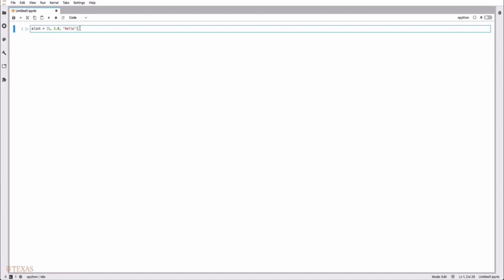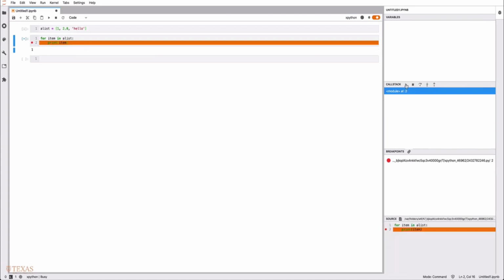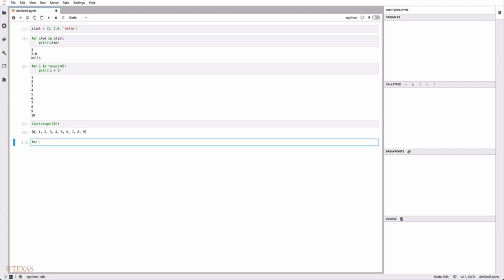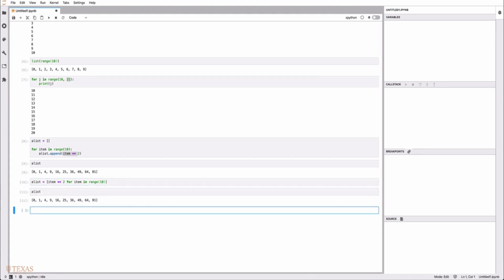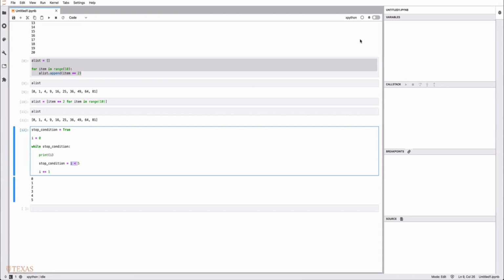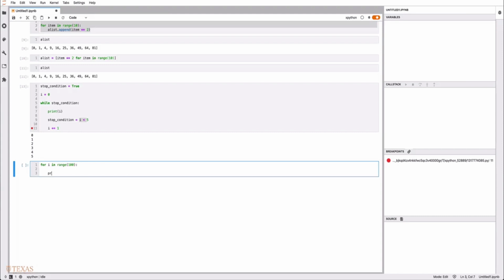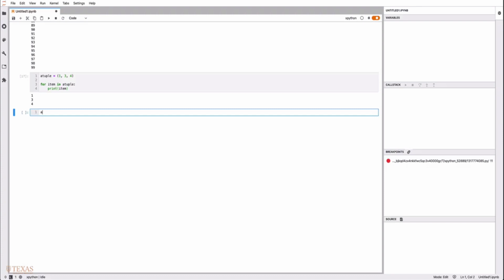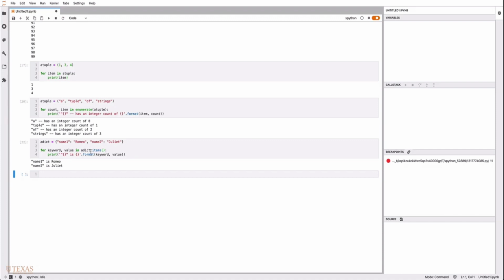Introduction to Python: For and While Loops